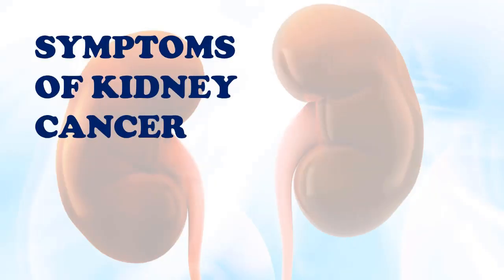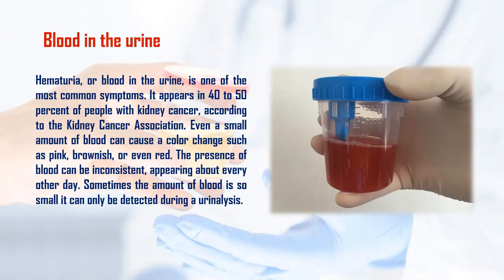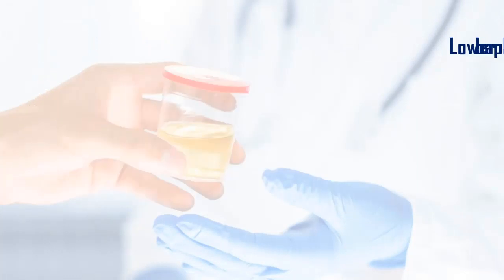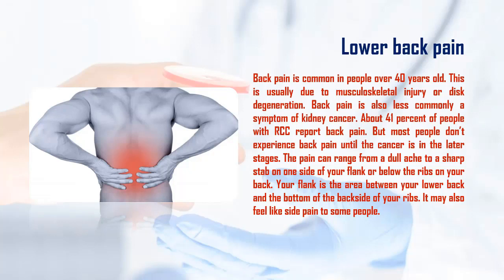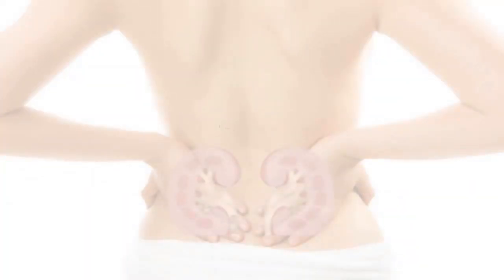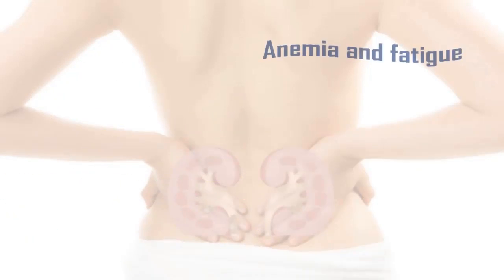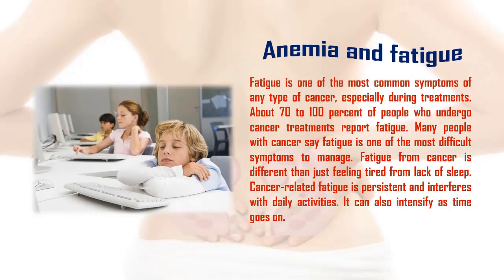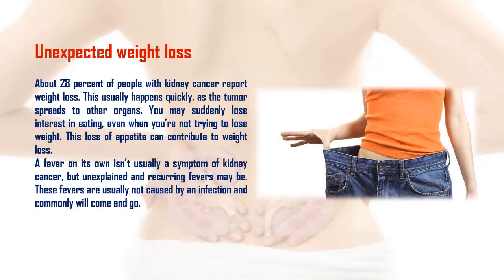SYMPTOMS OF KIDNEY CANCER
The symptoms of kidney cancer appear in places like your urine or lower back. Most likely they have to do with your kidney function and tumor growth. The kidneys are two bean-shaped, fist-sized organs under the backside of your rib cage.
1. Blood in the urine
Hematuria, or blood in the urine, is one of the most common symptoms. It appears in 40 to 50 percent of people with kidney cancer, according to the Kidney Cancer Association. Even a small amount of blood can cause a color change such as pink, brownish, or even red. The presence of blood can be inconsistent, appearing about every other day. Sometimes the amount of blood is so small it can only be detected during a urinalysis.
2. Lower back pain
Back pain is common in people over 40 years old. This is usually due to musculoskeletal injury or disk degeneration. Back pain is also less commonly a symptom of kidney cancer. About 41 percent of people with RCC report back pain. But most people don’t experience back pain until the cancer is in the later stages. The pain can range from a dull ache to a sharp stab on one side of your flank or below the ribs on your back. Your flank is the area between your lower back and the bottom of the backside of your ribs. It may also feel like side pain to some people.
3. A mass or lump around your abdomen
A mass or lump in the abdomen, side, or back can also be a sign of kidney cancer. It can feel like a hard, thickening, or bulging bump under the skin. About 45 percent of people with RCC have an abdominal mass.
But kidney lumps are hard to feel, especially in the early stages. That’s because the kidneys sit deep in the abdomen. You may even see or feel the lump as the tumor grows.
4. Anemia and fatigue
Fatigue is one of the most common symptoms of any type of cancer, especially during treatments. About 70 to 100 percent of people who undergo cancer treatments report fatigue. Many people with cancer say fatigue is one of the most difficult symptoms to manage. Fatigue from cancer is different than just feeling tired from lack of sleep. Cancer-related fatigue is persistent and interferes with daily activities. It can also intensify as time goes on.
5. Unexpected weight loss
About 28 percent of people with kidney cancer report weight loss. This usually happens quickly, as the tumor spreads to other organs. You may suddenly lose interest in eating, even when you’re not trying to lose weight. This loss of appetite can contribute to weight loss.
A fever on its own isn’t usually a symptom of kidney cancer, but unexplained and recurring fevers may be. These fevers are usually not caused by an infection and commonly will come and go.